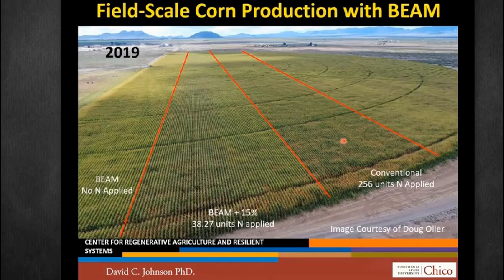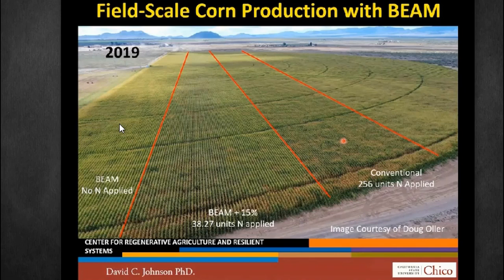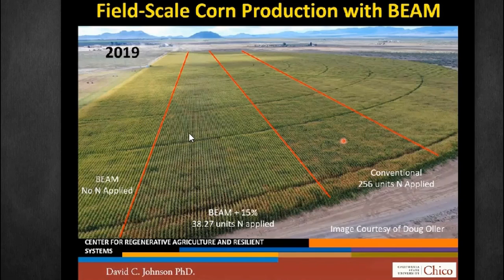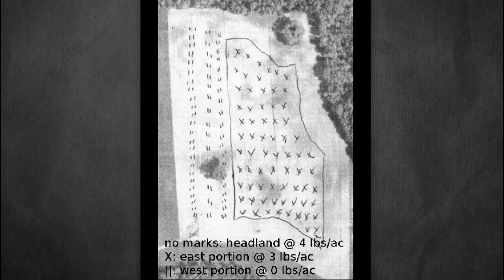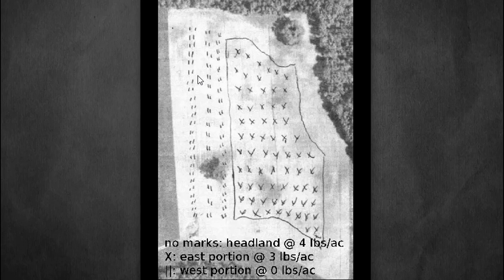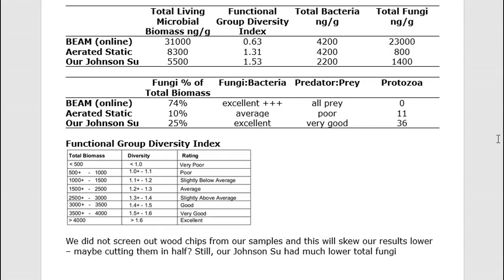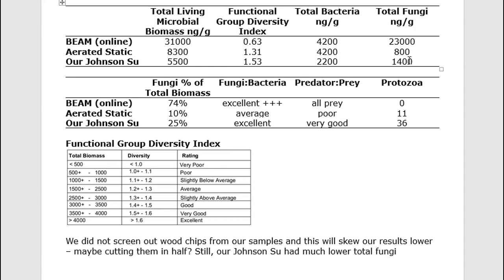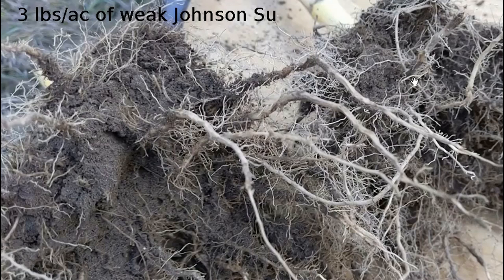Johnson Su Corn Trial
Soil Stories with Dr. David Johnson & Hui-Chun Su Johnson
(13:00)

Johnson Su (BEAM) compost was applied to a corn field – see aerial photo. The BEAM only corn was applied at 2 lbs/ac and was $86/ac more profitable with a 2% yield reduction than conventional 100% nitrogen only corn. The BEAM plus 15% nitrogen was applied at at 2 lbs/ac and was $121 more profitable than conventional 100% nitrogen only corn.

Treated corn had fewer small root hairs. Both were in sandy soil. We had to physically pull the clump of soil at the center of the roots to expose them. The control appeared to have slightly less soil aggregation (soil sticking to the roots).

Johnson Su (online) Fungal Count: 23,000 ng/g
Our Johnson Su Fungal Count: 1,400 ng/g

We did not screen out wood chips from our samples and this will skew our results lower – maybe cutting them in half? Still, our Johnson Su had much lower total fungi indicating possibly indicating a lack of fungal foods?

Our Johnson Su (BEAM) compost had about 1,400 ng/g including the wood chips that we mistakenly included in our lab sample. In  comparison, BEAM compost sold online has a fungal count of 23,000 ng/g. Given the wood chips in our BEAM compost, we were actually applying at a rate of roughly 1.5 lbs/ac. In addition, our compost had about 1/7th the fungal count. This means we were applying at a rate of 0.2 lbs/ac. Also, the land has been organic for over many years and had a liberal application of compost broadcast over it prior to planting.

Note: The gaps in the corn are due to the planter not working well – didn’t drop a seed. Also, the SE corner is very sandy compared to the rest of the field.

Due to the wet fall weather, the corn may be harvested as snaplage. That combine does not have a meter on it so we may not get bushels/acre numbers. We did take samples wherein every other cob from a 17.5 foot long length of a good row was pulled. We took samples from each of four quadrants – NE, NW, SE, SW. In other words, we took two samples from the control plot and two samples from the 3 lbs/ac plot. The net weight of the cobs from the treated plot was 5% greater than the control. Given the small sample size, this may or may not be significant. Our plan is to make a better Johnson Su compost and increase the concentration for next year along with making sure to have large well-defined plot like in this field.